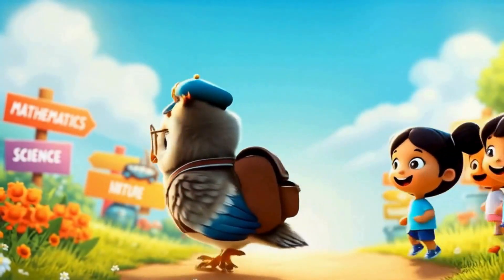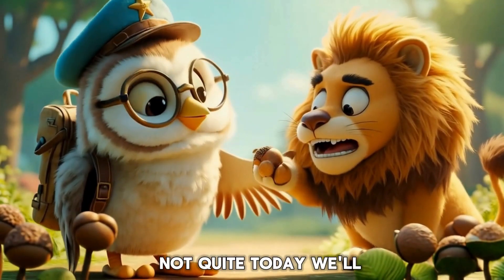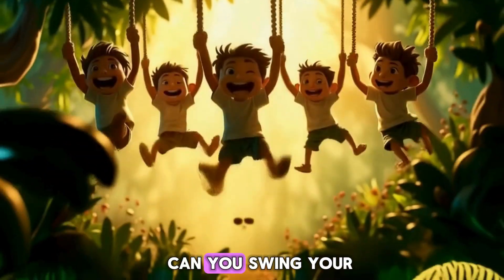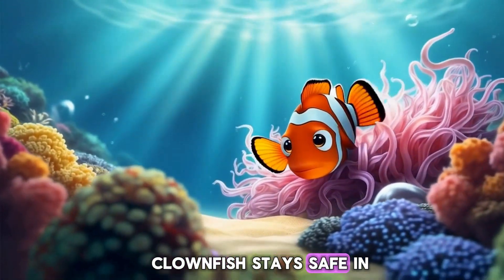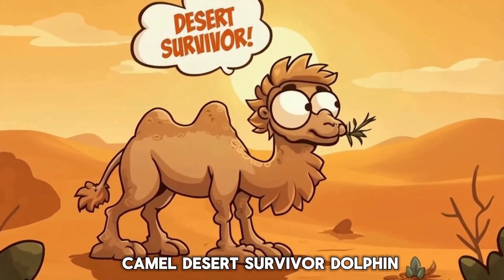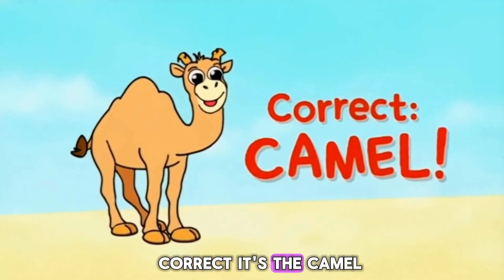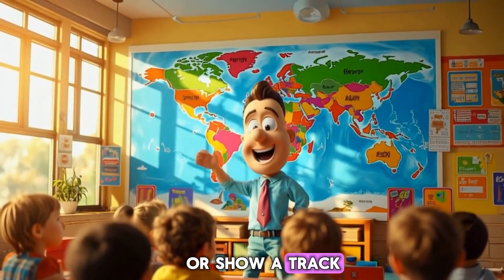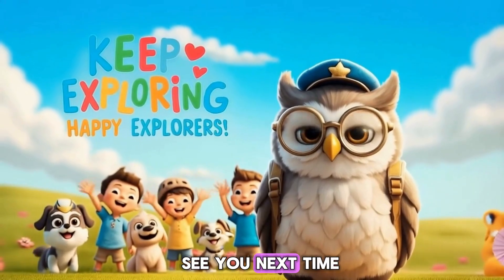Animals Around the World 🌍 | Fun Animal Adaptations for Kids | Learn about Animals | Animals sound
Why do camels have humps? 🐪 How do penguins stay warm? 🐧 Join Orbit the Owl on a fun trip around the world to discover animal secrets!"
"Get ready to laugh, learn, and play as we explore forests, deserts, oceans, and the Arctic together!

🌟 Ready for a WILD adventure? 🐯🐧 Orbit the Owl takes you around the world to discover how animals survive in forests, deserts, oceans, and the Arctic! From camels with humps to dolphins that talk, kids will laugh, learn, and play along in this fun and interactive episode.

🐾 Featuring jokes, quizzes, and games, this adventure makes learning about animals exciting for preschool, kindergarten, and early learners.

👉 Stay curious, explorers—don’t miss the activities and Orbit’s silly jokes at the end!